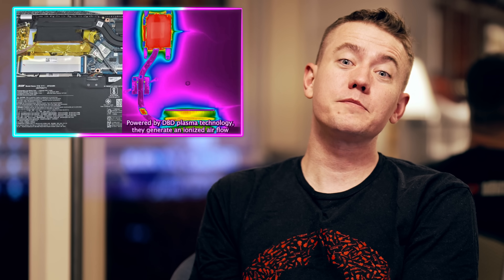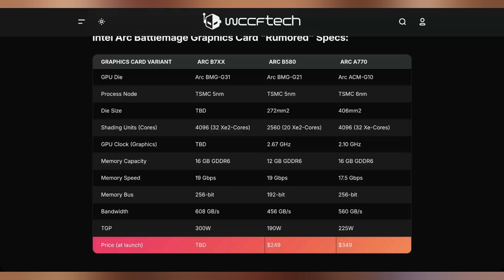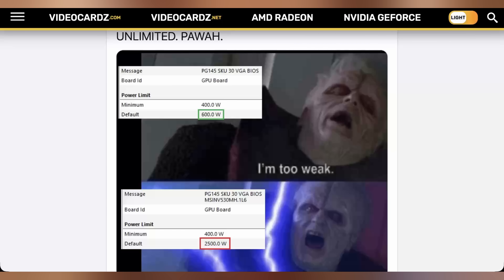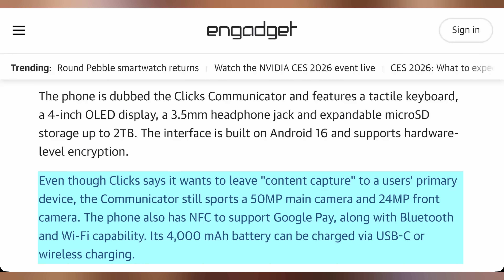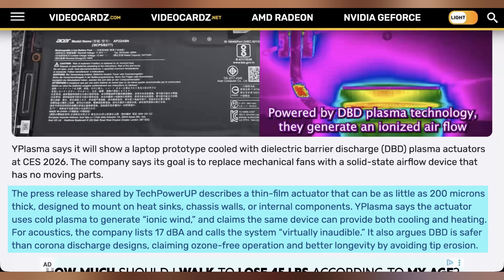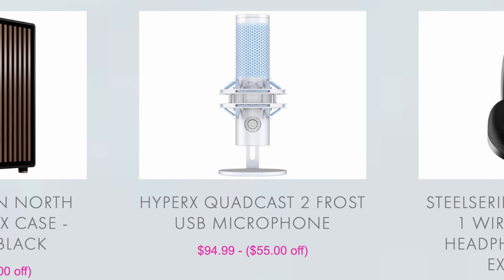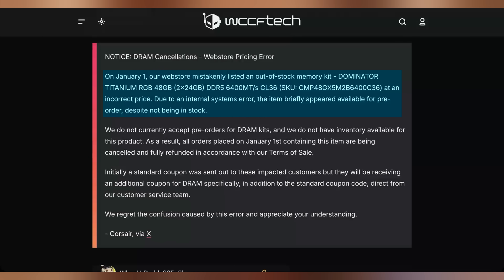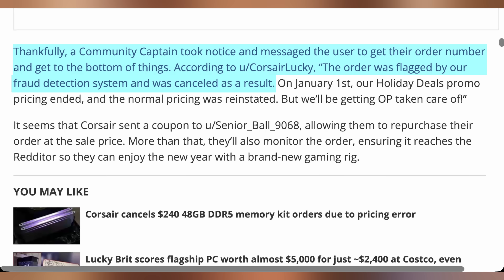Goodbye GPUs?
0:00 - Intro
00:32 - B770 Imminent
01:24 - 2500W Lightning Z OC
02:02 - Clicks Communicator
03:39 - Plasma Laptops
04:38 - UFD Deals
05:21 - Corsair’s Cancellations
07:05 - GPU Shortage?

Presenter: Brett Sticklemonster
Videographer: Brett Sticklemonster
Editor: Rikus Strauss
Thumbnail Designer: Reece Hill